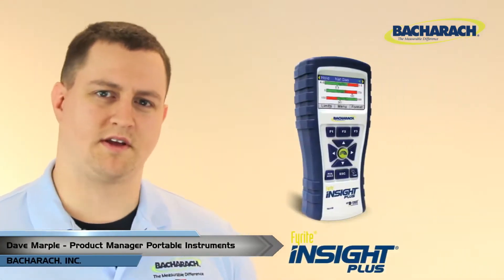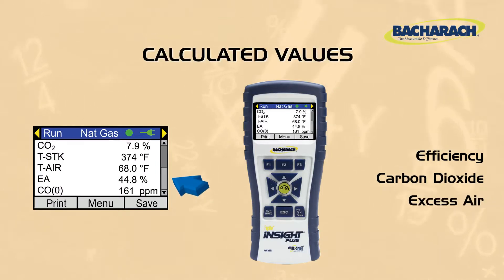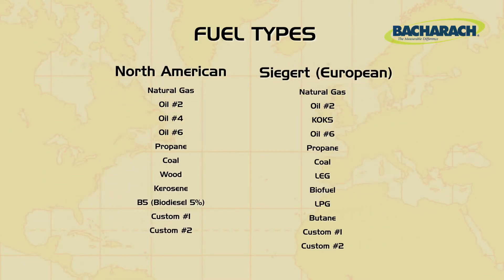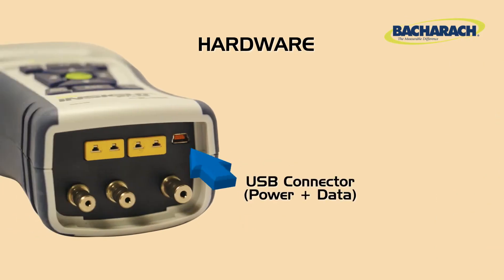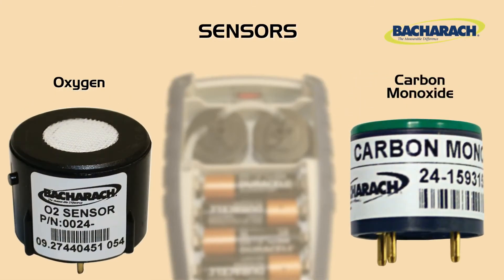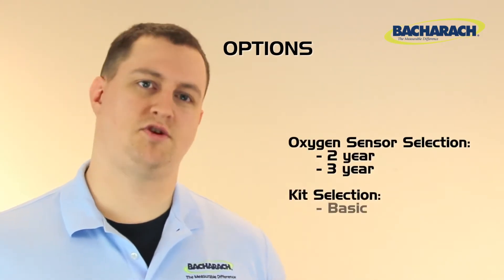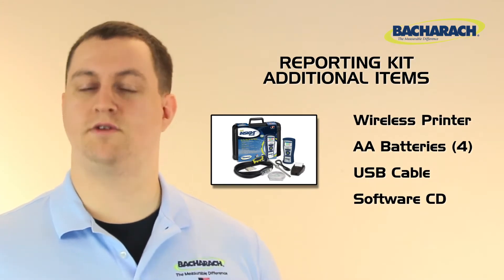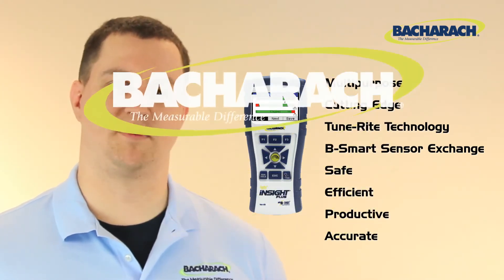Các tính năng và lợi ích của máy phân tích quá trình đốt cháy Bacharach Insight Plus - DLV Corp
Thảo luận về các tính năng và lợi ích của máy phân tích đốt cháy INSIGHT Plus của Bacharach cho các ứng dụng thương mại và dân dụng
DLV Corporation - Cung cấp giải pháp HSE & MRO trong các lĩnh vực công nghiệp, hàng hải, đóng tàu...